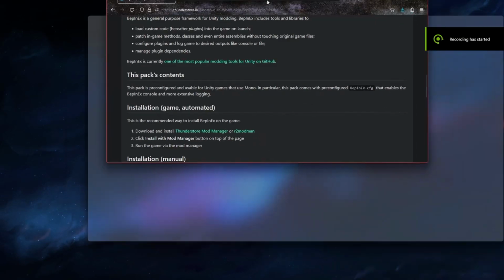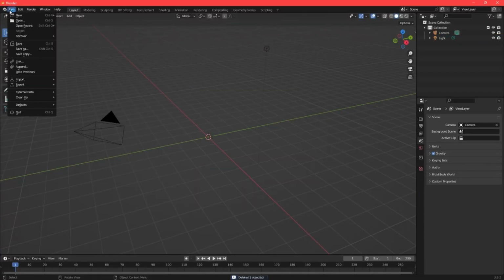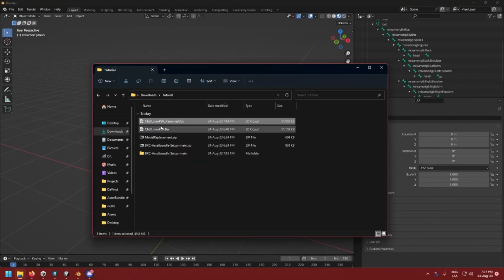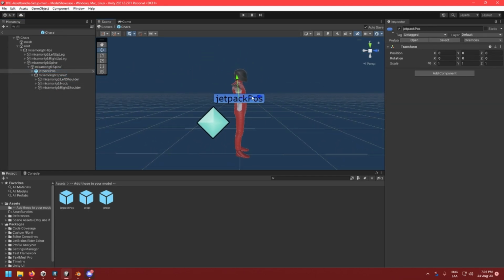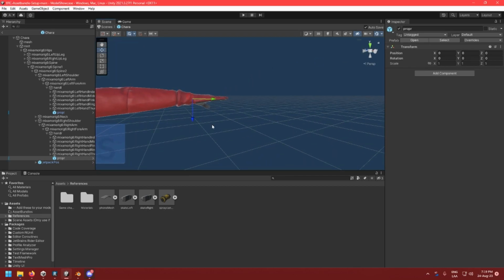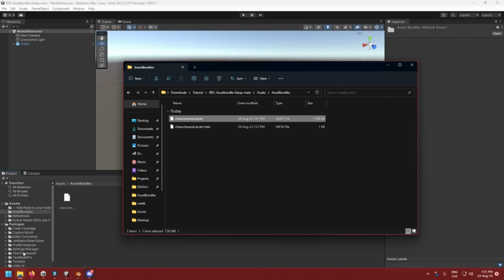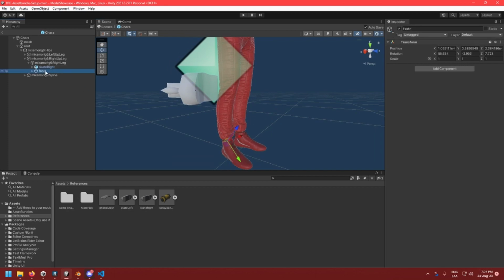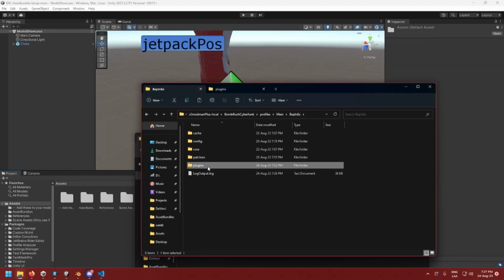(READ DESCRIPTION) A very scuffed guide to replacing character models in Bomb Rush Cyberfunk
This video and this mod were made when no other better methods existed, by now these better, easier methods do actually exist. These are:

The method described in the video does still work no problems (though now you have to set up the files differently, check the description on the latest release), however newer methods are both easier and have more features, such as built-in dynamic bones with Ikeiwa, and custom sounds and graffiti with giygas.

If you have any questions, hop on Reptile's official discord, specifically the modding channel: